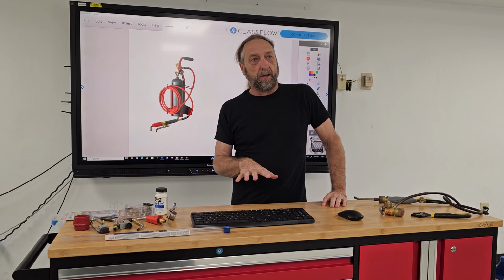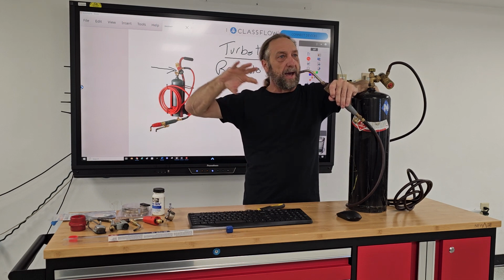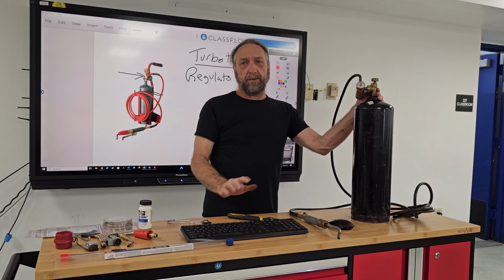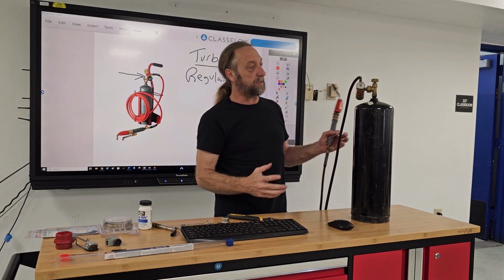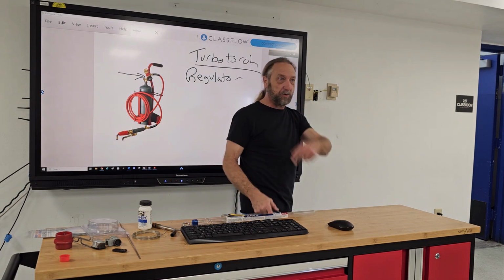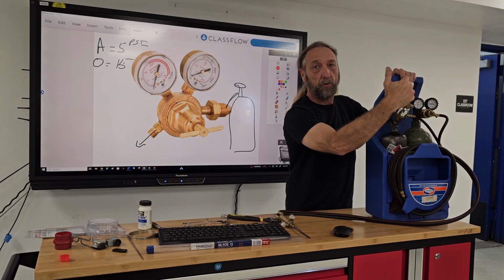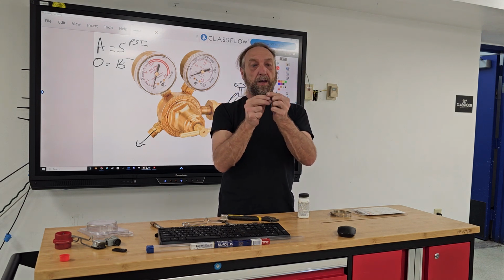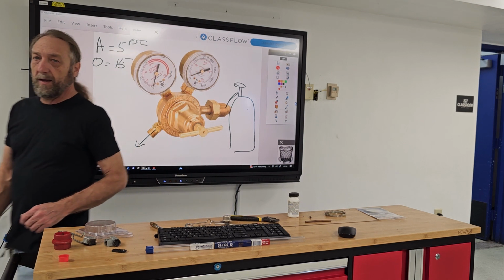Setting Up Torches for Beginners Part 1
Here is a video on how to use torches, setting regulators and how to braze, So far there are 4 parts in the Members video section on our site TMMAcademics.com